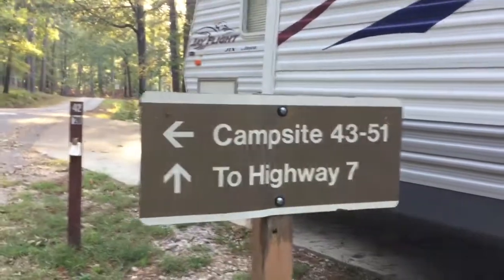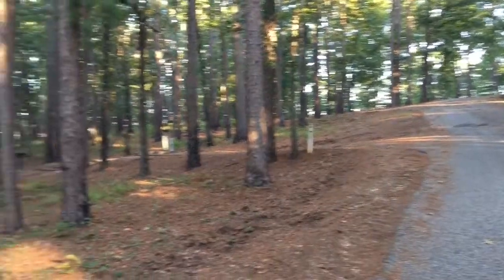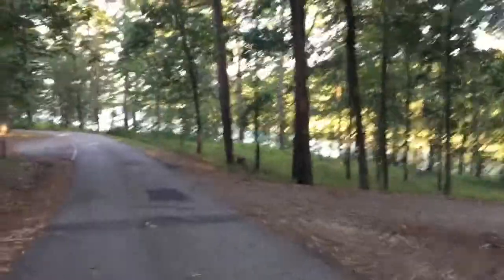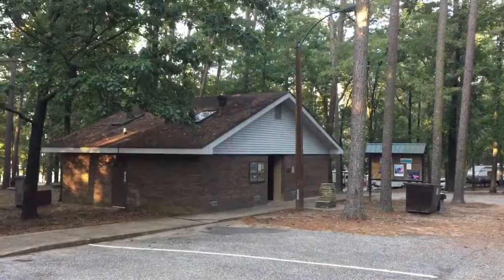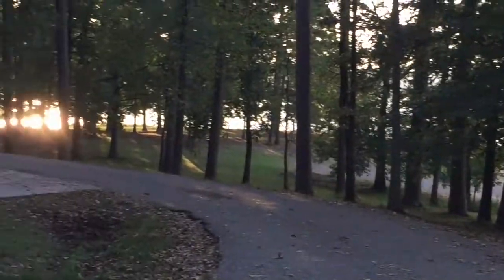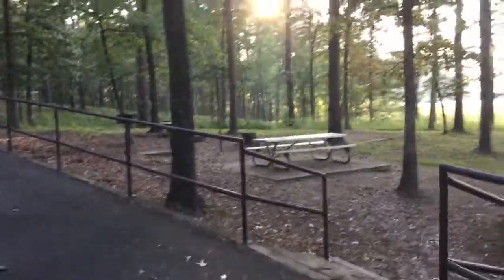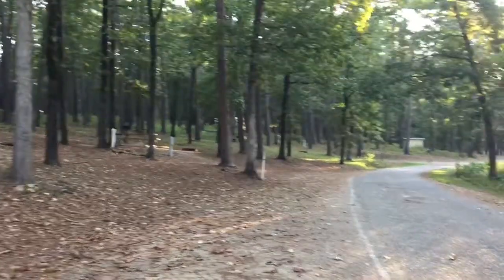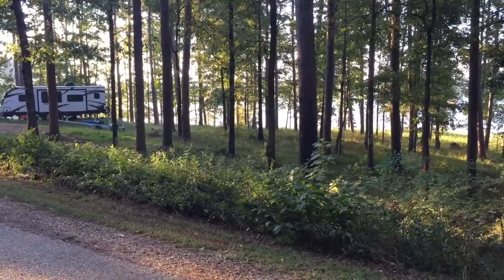U.S. Army Corps of Engineers Campground Edgewood Campground on Lake Degray in Bismarck, Arkansas